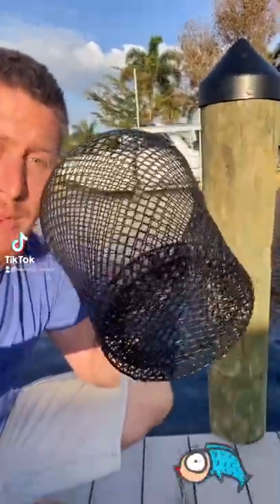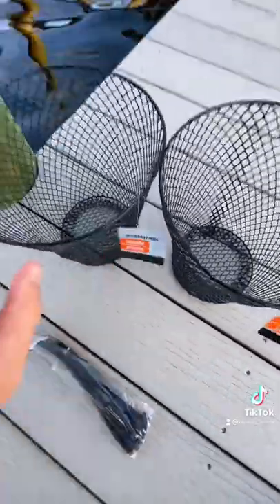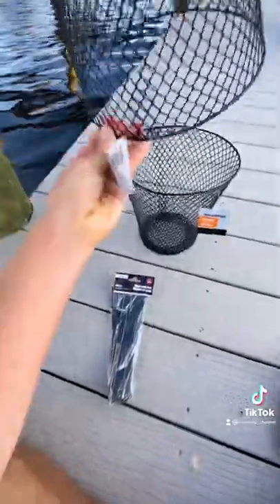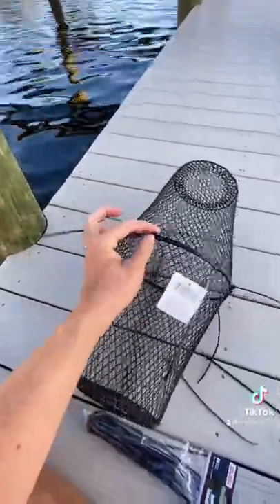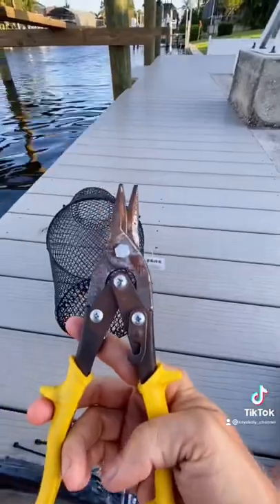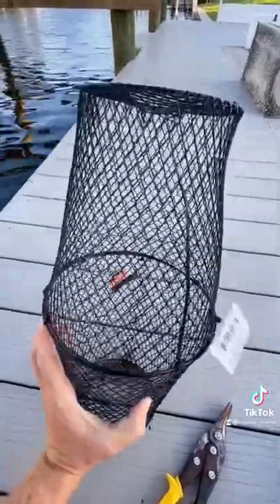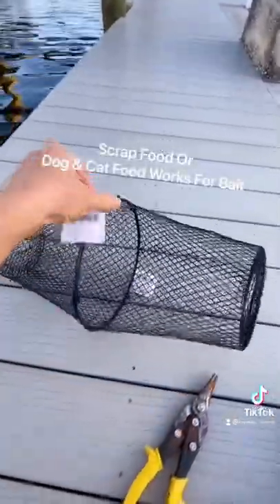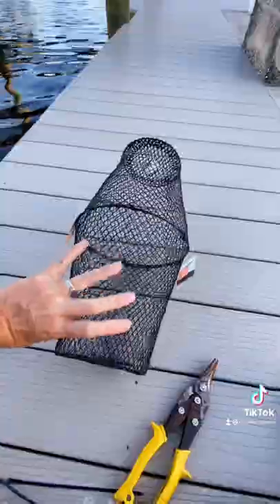I Made This $3 Fish Trap With Dollar Store Items.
Made $3 Fish Trap With Dollar Store Items!

**MY FAVORITE MOTOR KITS ARE BELOW**
AUTOBOAT GPS Motor & Smart Head Adapters System
Newport Motor Kits & Boats (NK180 NK300 NT300 NT600 )
Bixpy Jet Motor Kits For Kayaks, Paddle boards, & More

VIRAL FREE APP EARNS CASHBACK ON GAS & FOOD!
    Use code “KAFCA” at signup for bonus

MINT MOBILE - $15/month Phone Plans!

MY VARLA 40MPH ELECTRIC SCOOTER

HIBOY Electric Scooter & Bikes (I like S2 Pro e-Scooter)

AUTOBOAT GPS SMART HEAD MOTOR

FAVORITE AIR PUMPS FOR INFLATABLE BOATS/KAYAKS/iSUPS

SCOUT 430 INFLATABLE  (My Blue Boat)
ScoutInflatables.com

MY FAVORITE AMAZON GEAR

FAVORITE CAMERAS I OWN (Insta360 Ace Pro, X3, X4)

**MY FAVORITE FISHING REELS & GEAR**
Shark Fishing Rigs
Favorite Fishing Reel
Favorite Budget Reel (KastKing Sharky Series)